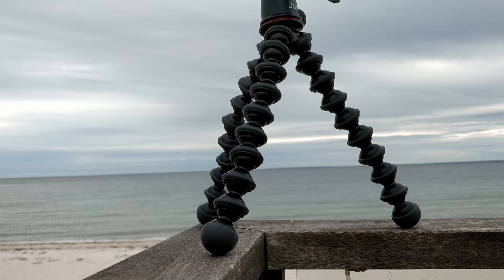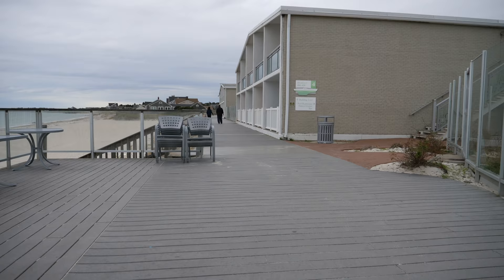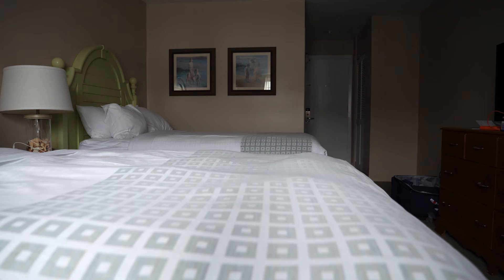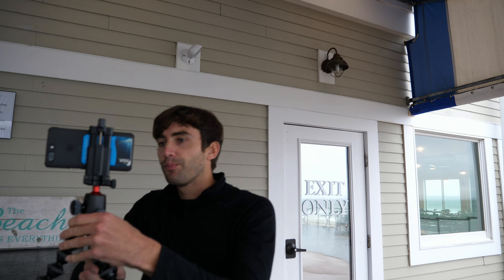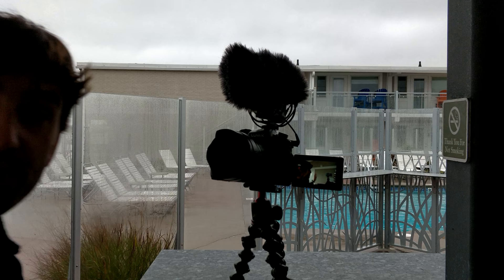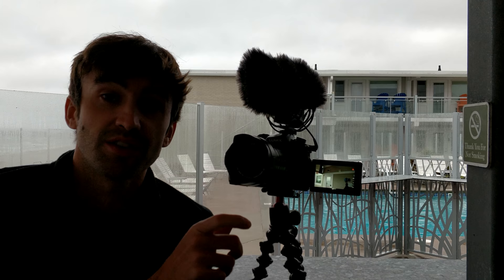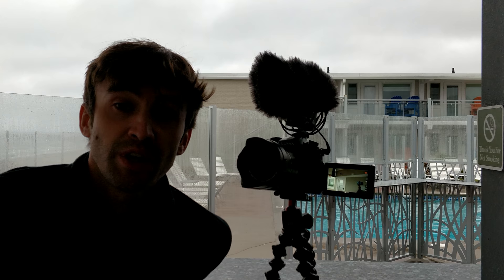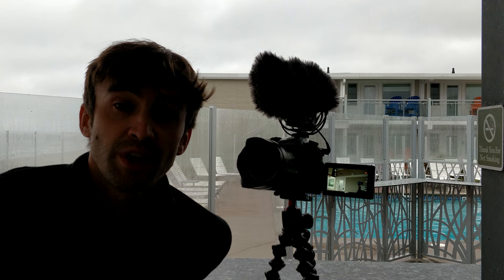Vlogging with the Panasonic Lumix GH5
A comparison of vlogging with the Panasonic Lumix GH5 to vlogging with my OnePlus 5T cell phone. I compare field of view, image stabilization, audio quality, wind noise reduction, and low light performance.

Vlog: 099
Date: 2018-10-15